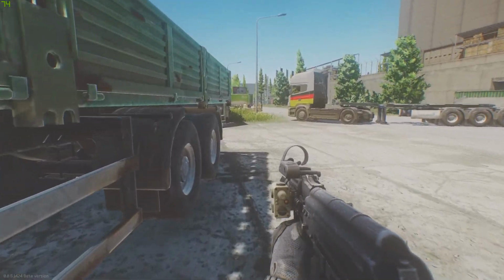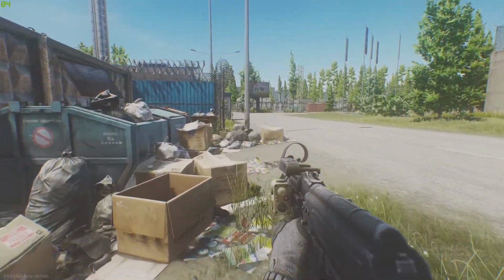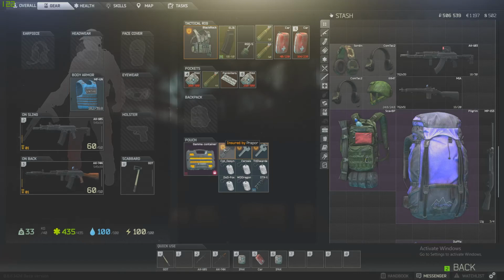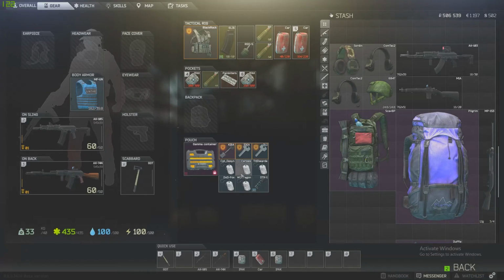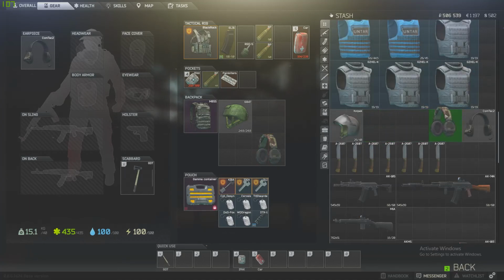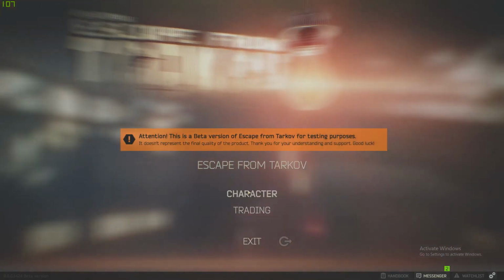You won't believe your eyes